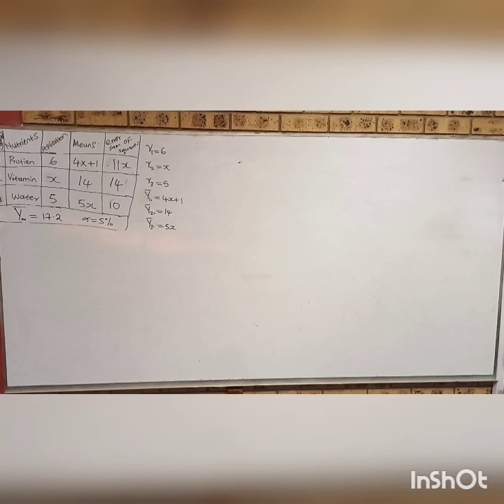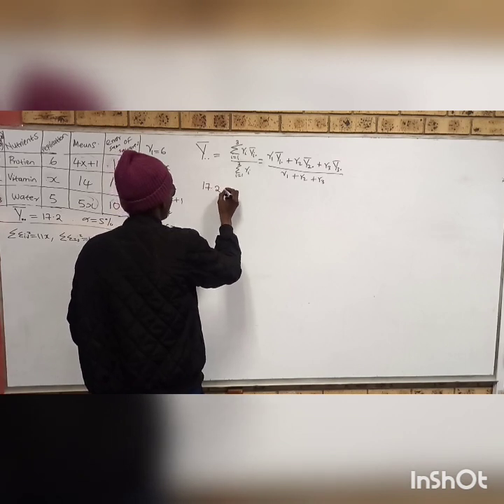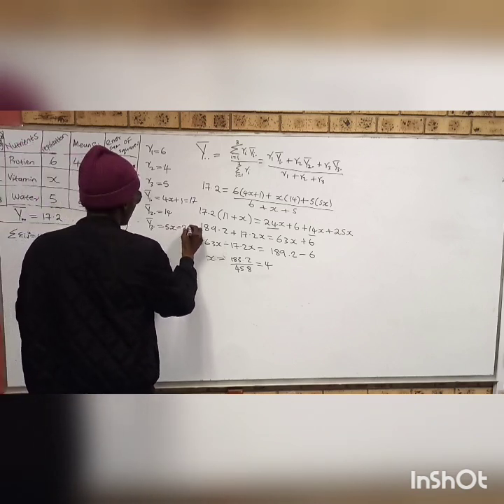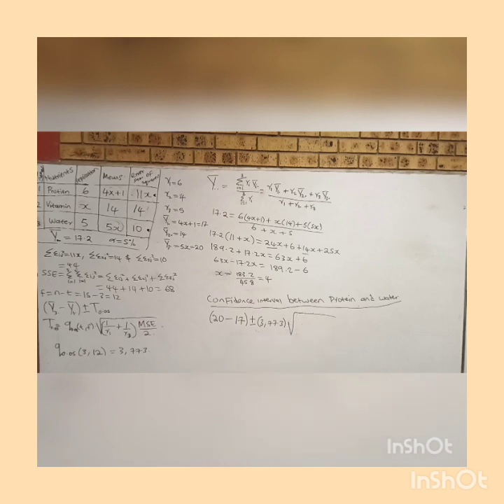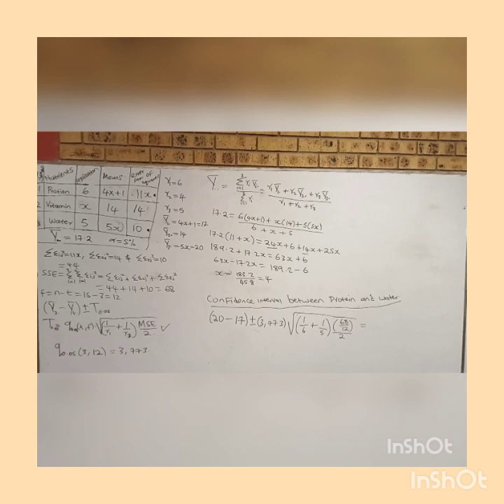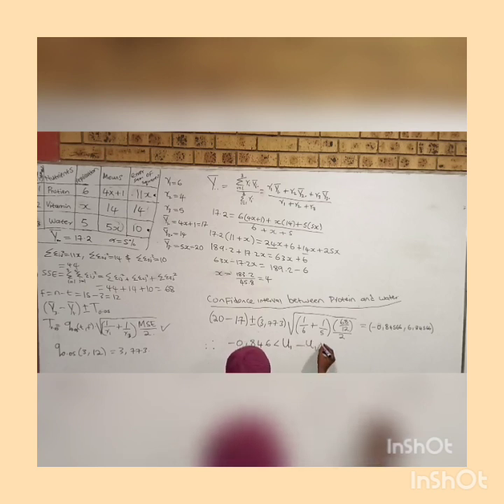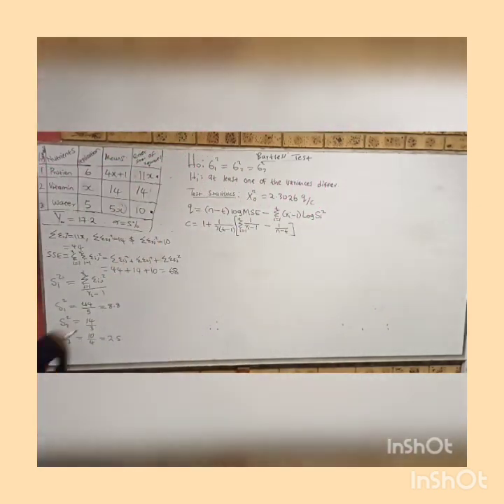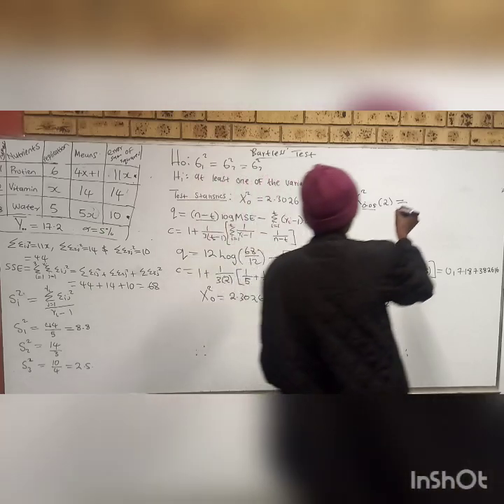Turkey-Kramer Method & Bartlett's Test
& Download A Zip File Named Design & Analysis Of Experiment.

You can also Check Me On Facebook:Rt Khosa for Personal Communication.